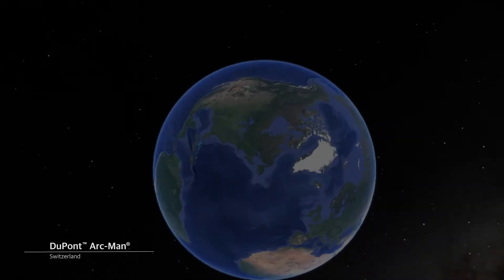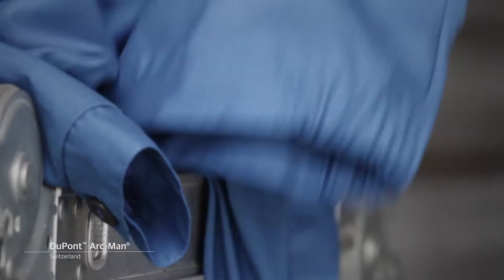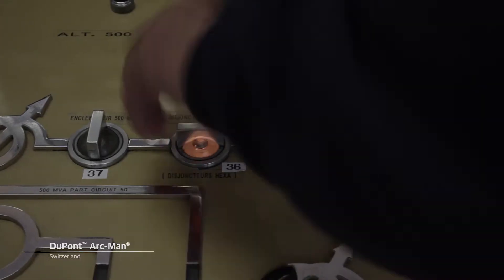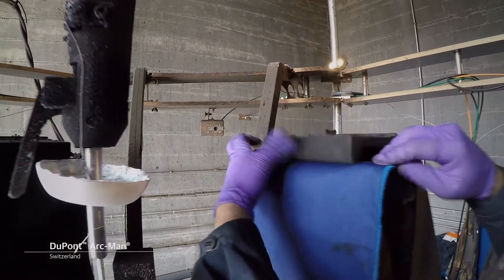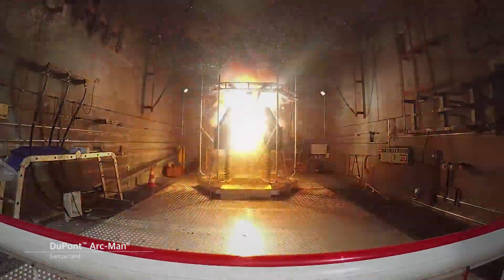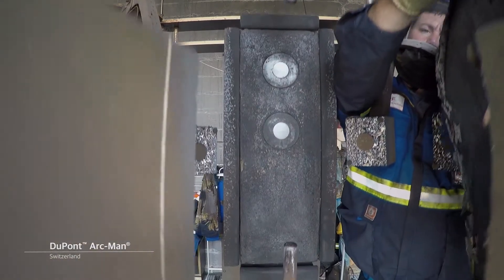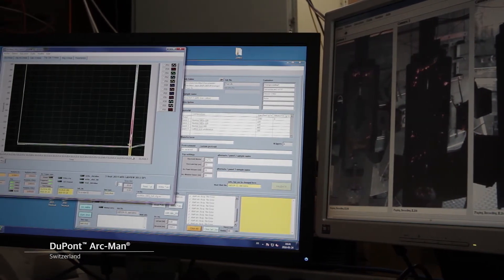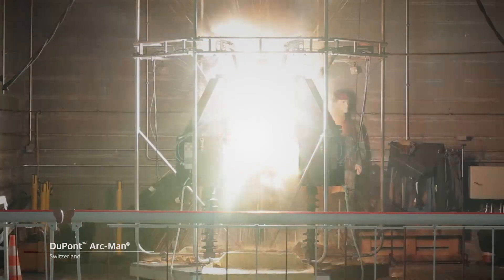DuPont™ Arc-Man®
The Arc-Man® electric arc testing system developed by DuPont measures the ATPV and EBT values of protective fabrics and garments in simulated open electric arc incidents according to IEC / EN 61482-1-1.